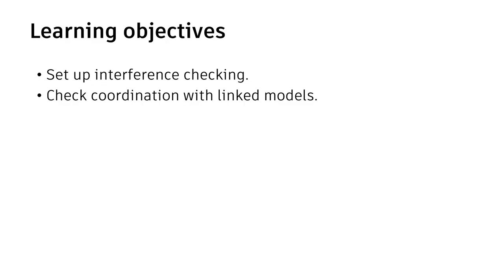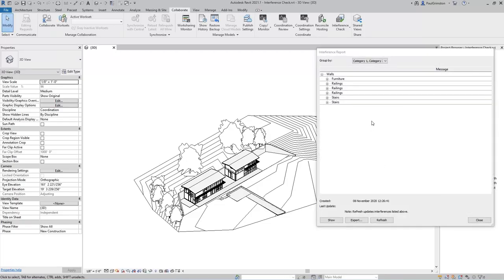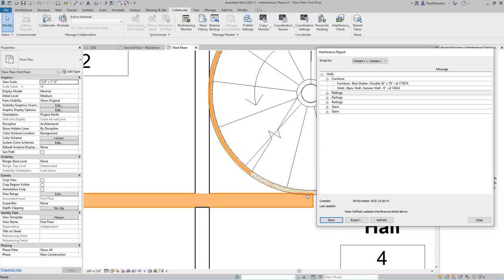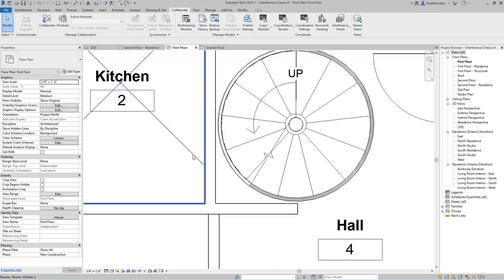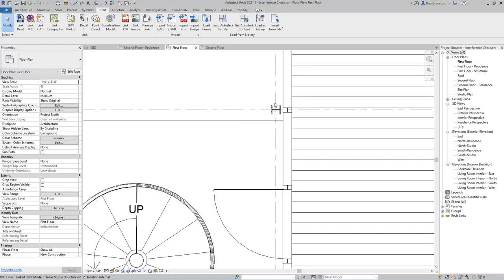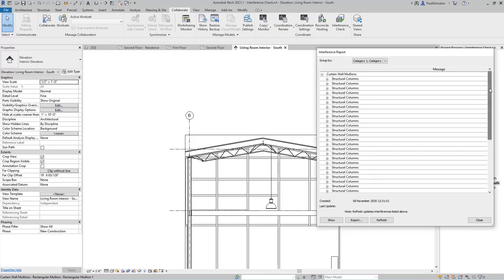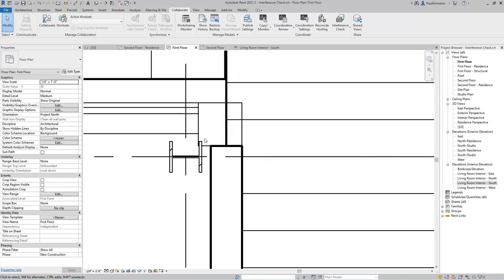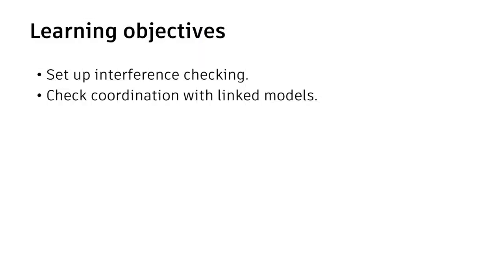4.2 Use interference checking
Learning objectives
1) Set up interference checking.
2) Check coordination with linked models.